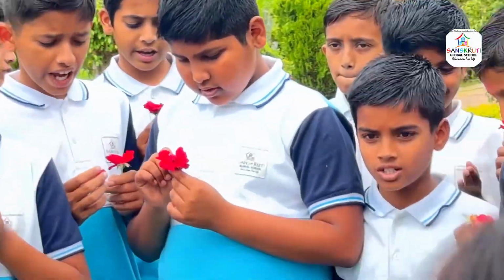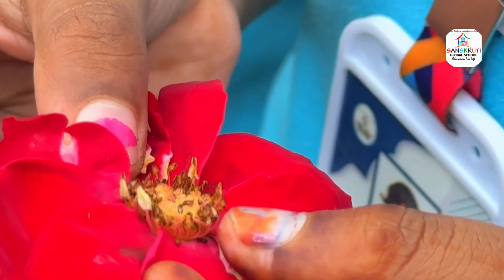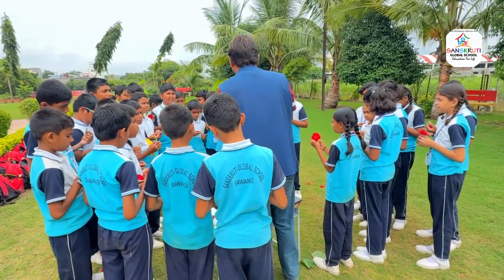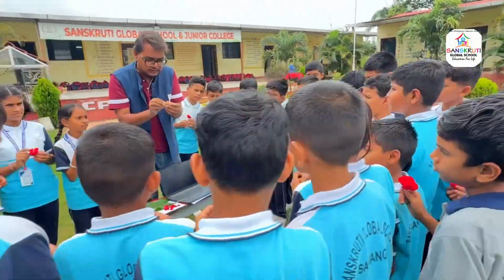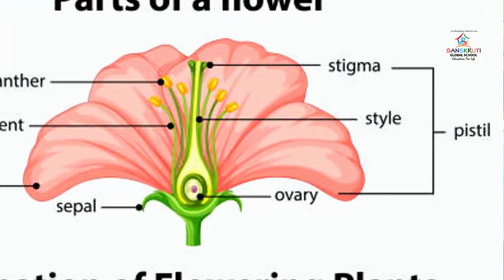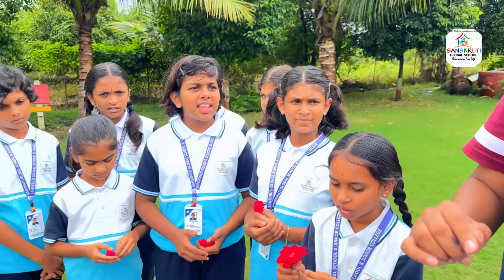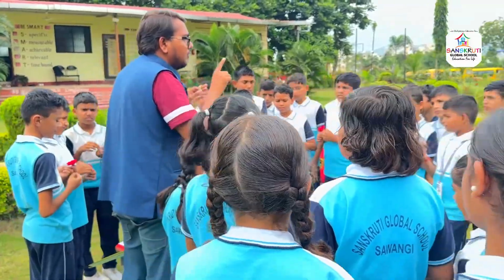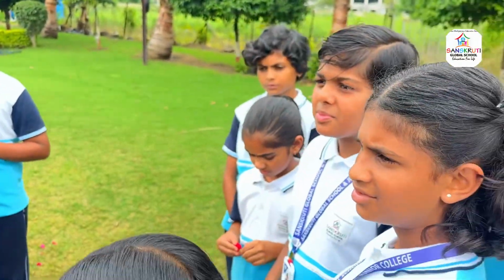Parts of Plants & Flower 🌹💐